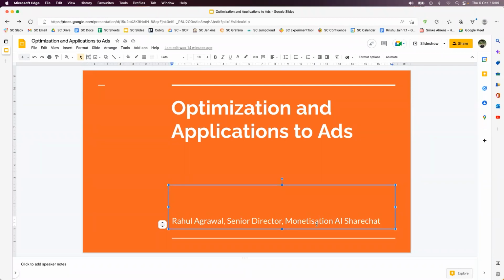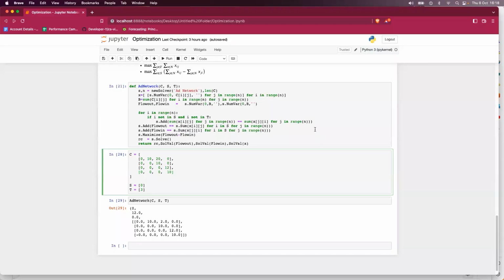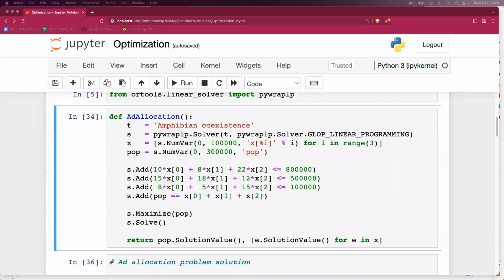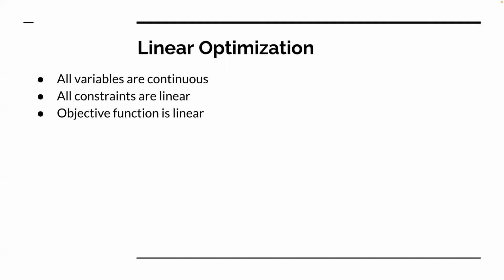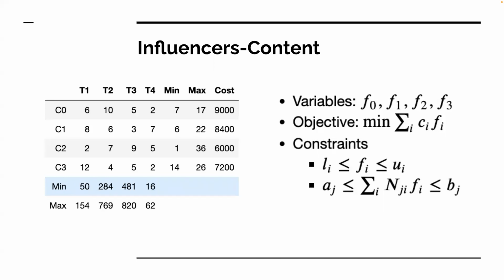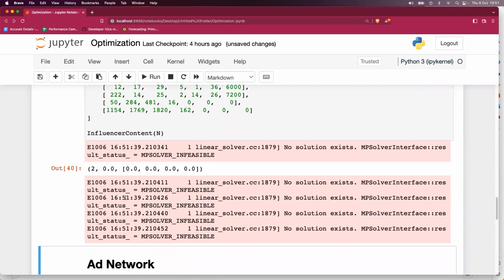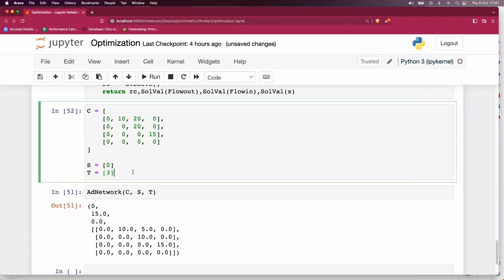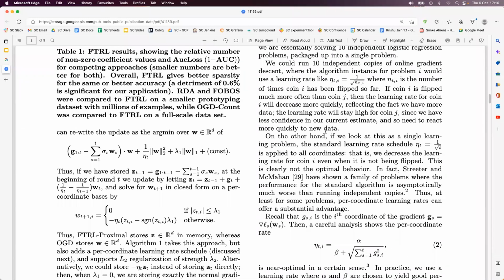Multi-Objective Optimisation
Practical applications of machine learning involves building systems that optimizes one or more objectives. For any solution of moderate complexity, we get confronted with finding optimal tradeoffs between different objectives such as accuracy vs cost, relevance vs revenue, ads vs content etc.

In this DataHour, Rahul will explain a formal setup to pose the problem of multiple objectives mathematically and solve them through python based optimisers.